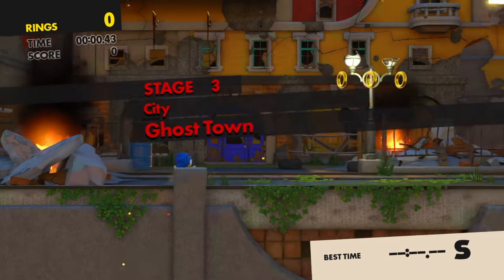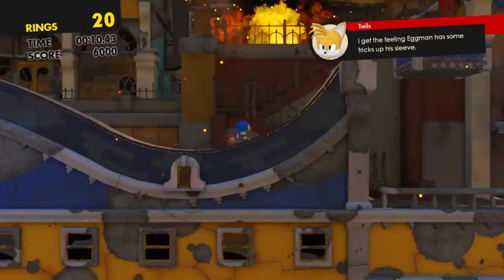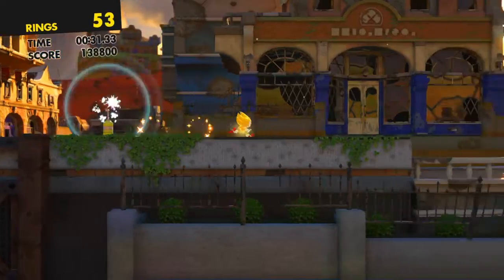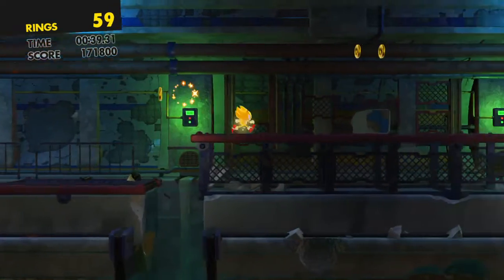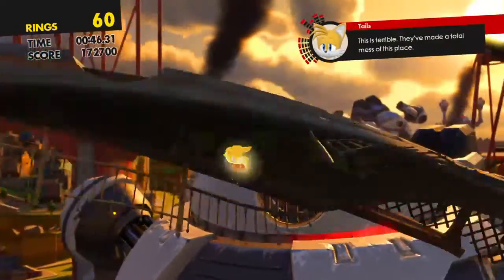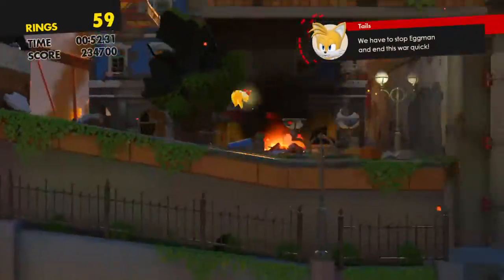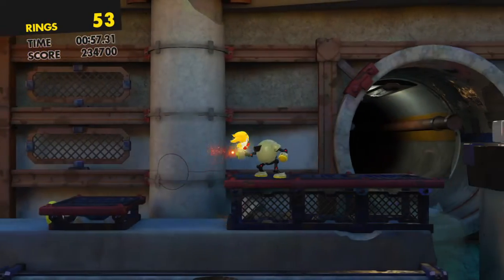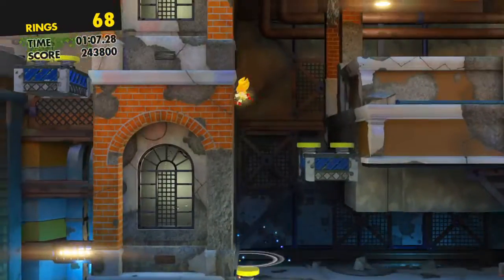GO MINI SANIC GOO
SONIC FORCES